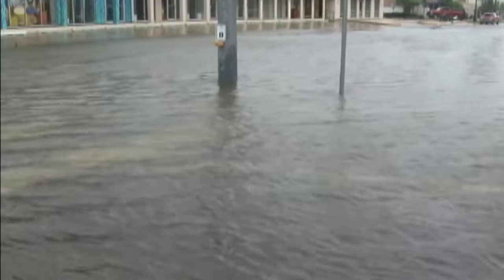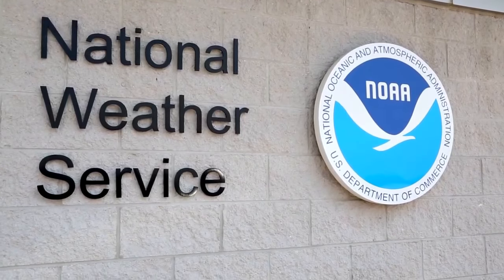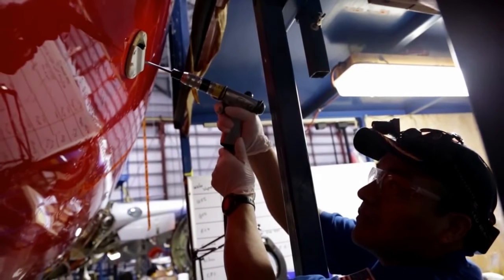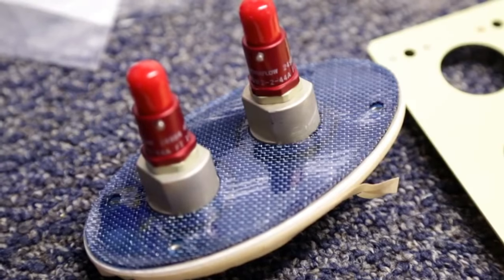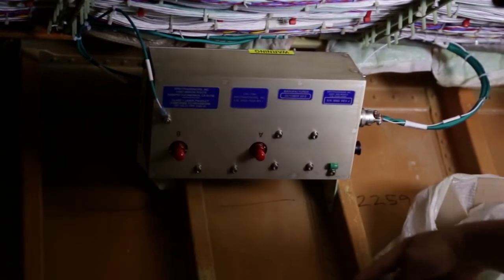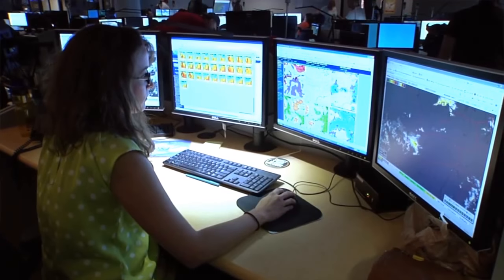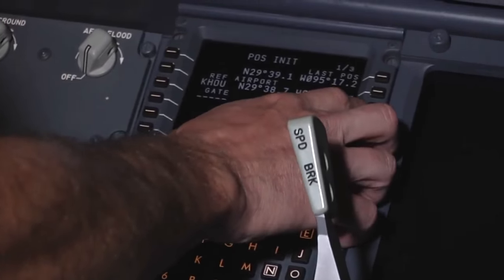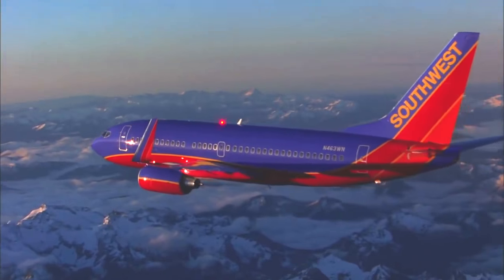The Wonders of A Water Vapor Sensor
The Wonders of A Water Vapor Sensor animation - World Met Day 2018